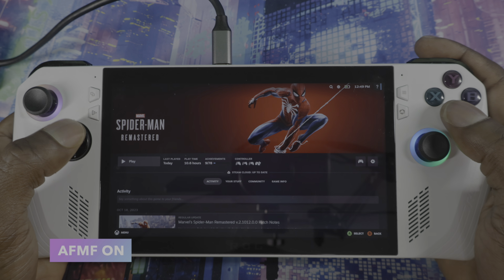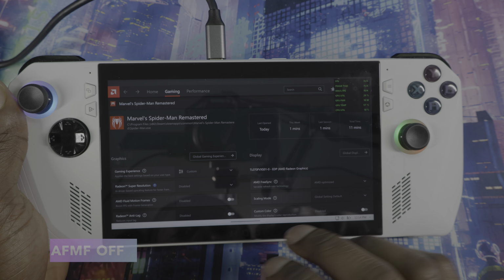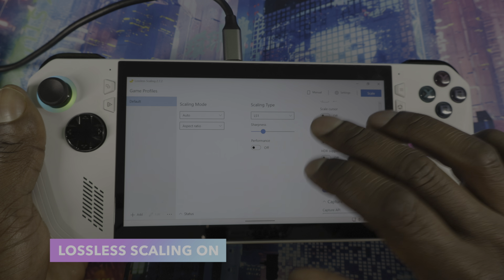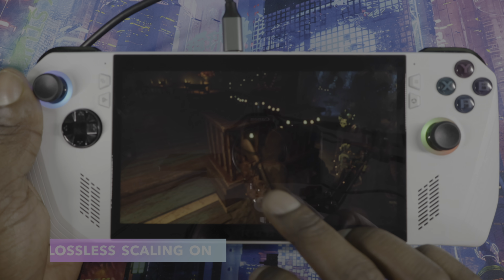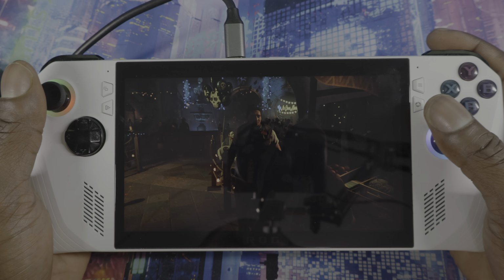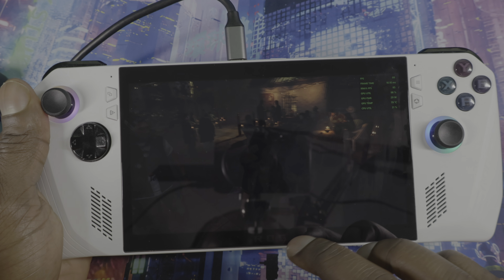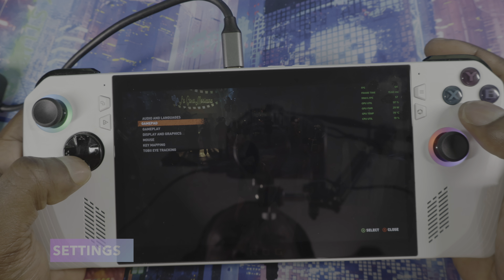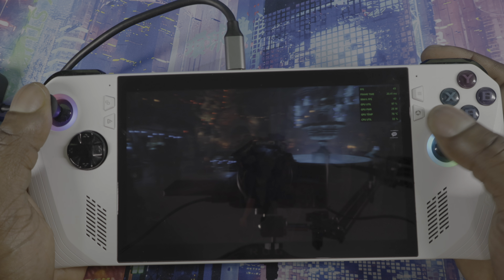AFMF Vs Lossless Scaling Asus Rog Ally Which Is The Best Frame Generation For AAA Games?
The Asus ROG Ally is the ultimate Steam Deck competitor. Asus' expertise in gaming hardware and its Windows 11 operating system allow you to enjoy almost ...Owning games in multiple launchers can make for a frustrating, fractured library. We designed a Special Edition of Armoury Crate just for the Ally, designed to sort and seamlessly launch all of your games from one place, no matter where they’re installed

00:00 AFMF Vs Lossless Scaling
00:43 Afmf on Spider-Man
02:04 Afmf & Lossless off Spider-Man
03:10 lossless scaling on Spider-Man
04:40 lossless scaling On tomb raider
06:28 Afmf on tomb raider
08:04 Afmf & lossless off tomb raider
08:45 tomb raider setting